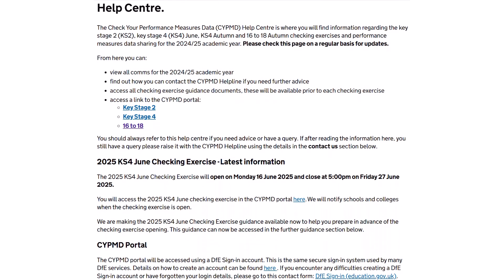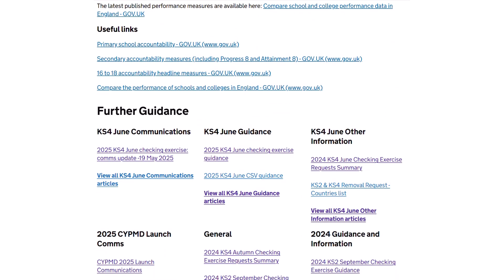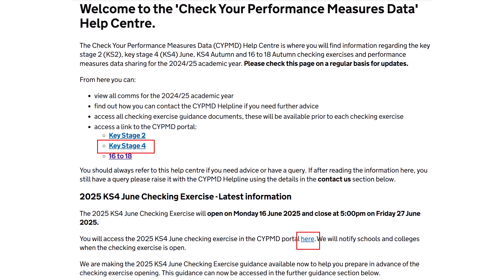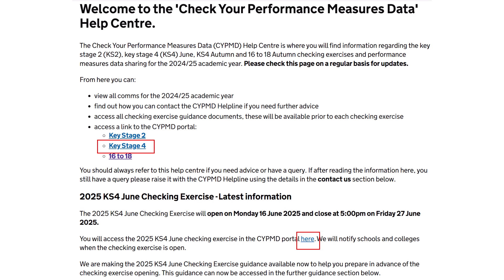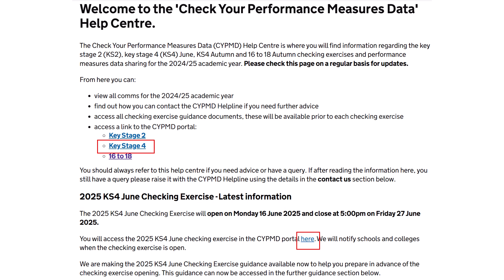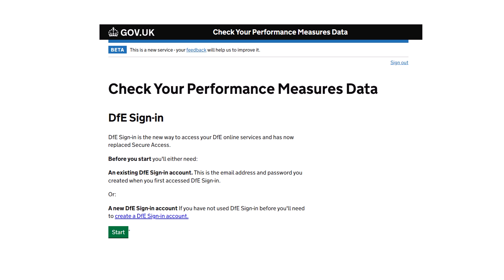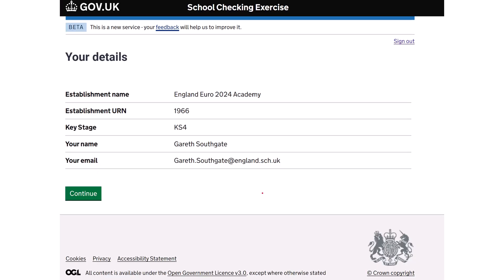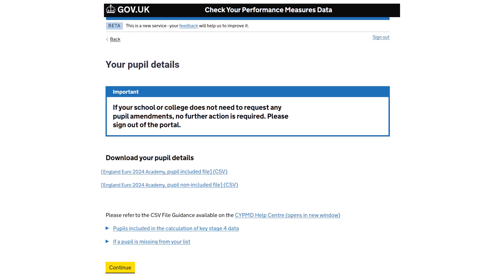Introduction to the Check Your Performance Measures Data (CYPMD) Portal, KS4 June Checking Exercise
A brief introduction to the Check Your Performance Measures Data (CYPMD) portal and overview of the 2025 KS4 June Checking Exercise. Schools are asked to check we have the correct pupils listed at the end of KS4 as part of the 2025 KS4 June checking exercise. These videos will explain how to use the system.